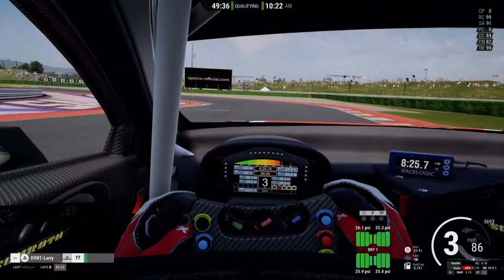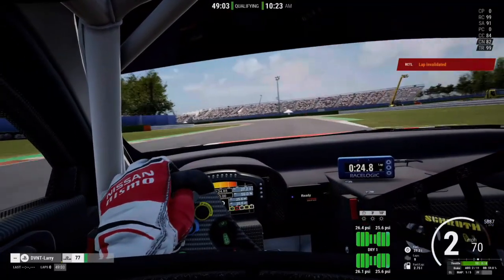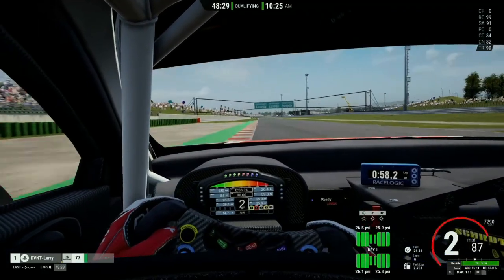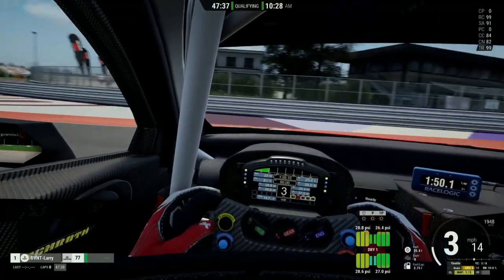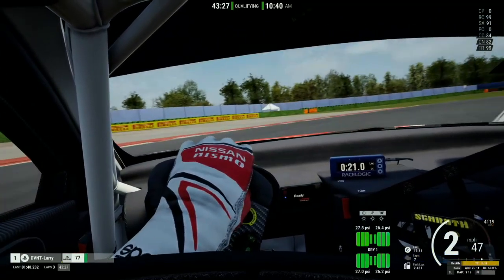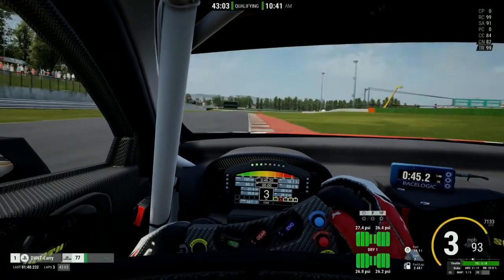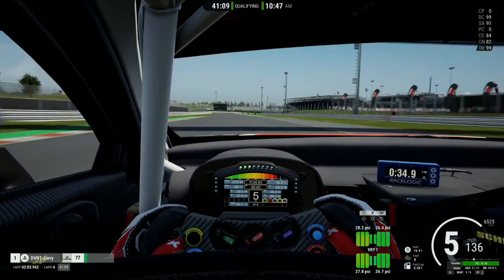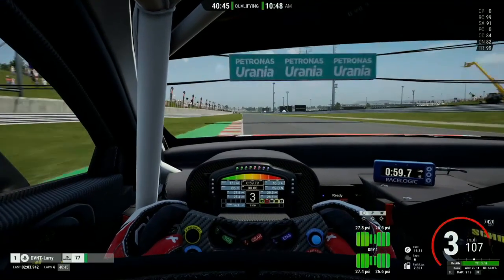BFR ACADEMY INDUCING OVERSTEER